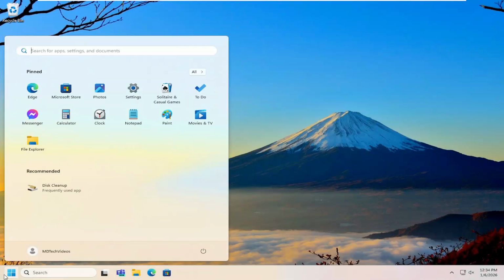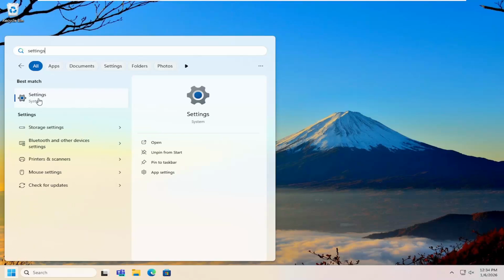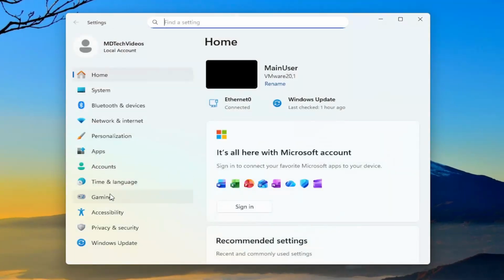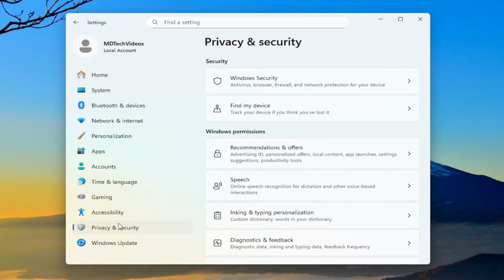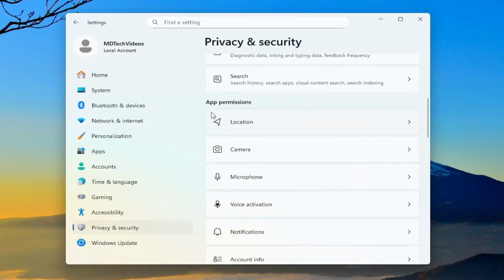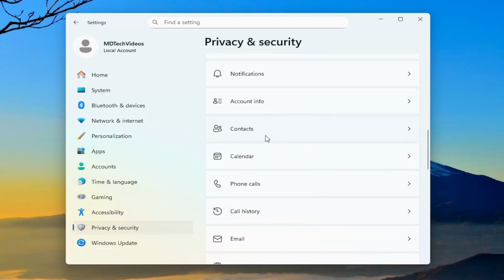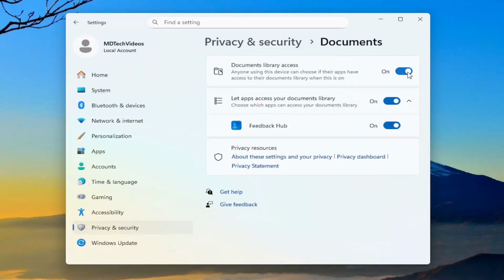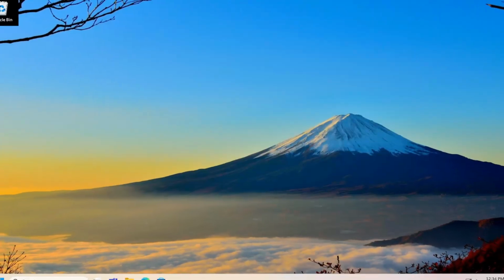How To Disable Document Access For Apps on Windows 11 [Guide]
This tutorial explains how to disable document access for apps on Windows 11, helping users control which applications can view or interact with files stored in the Documents folder. Limiting document access can improve privacy and protect sensitive files from unwanted app activity. The video highlights the importance of managing app permissions to maintain data security and system integrity. This guide is ideal for users who want stronger control over personal documents on Windows 11.

Issues addressed in this tutorial:
disable document access apps windows 11
restrict app access documents folder
windows 11 privacy settings
manage document permissions windows
control app file access windows 11
windows 11 security settings
protect personal documents windows
limit app permissions windows 11
prevent unauthorized document access
windows 11 app permissions

This video is useful for users who want to enhance privacy and reduce the risk of apps accessing sensitive documents. It emphasizes how disabling document access can help safeguard important files while keeping the system running smoothly. Understanding this setting allows users to decide which apps can interact with their documents. The tutorial focuses on permission awareness and security benefits without covering technical configuration steps.